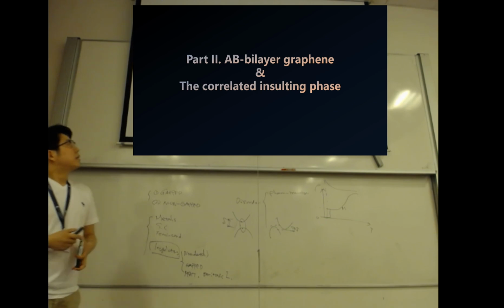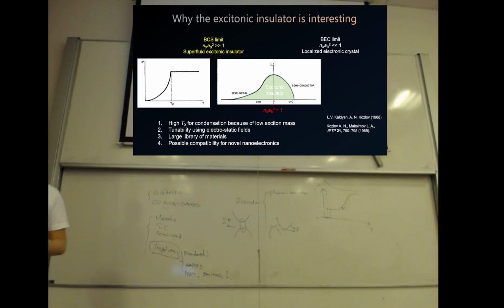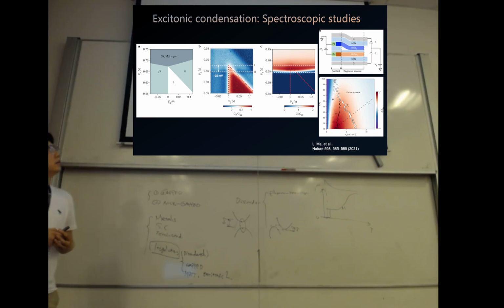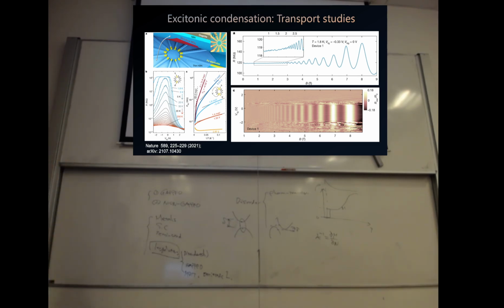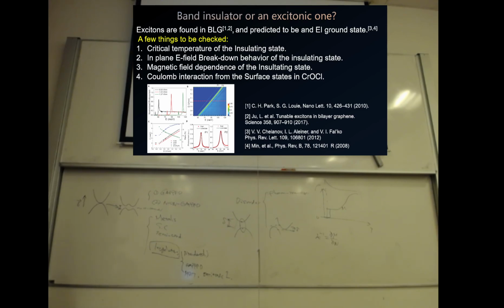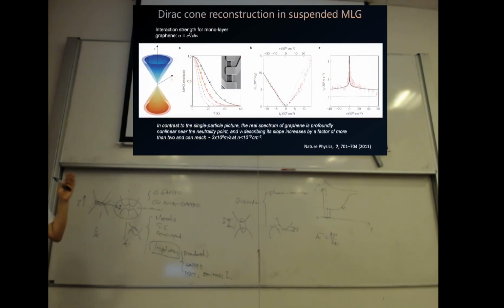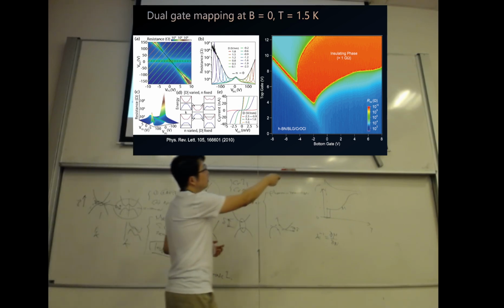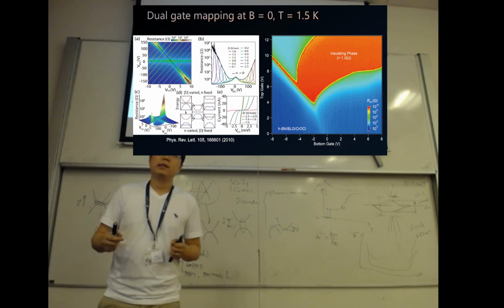Zheng Vitto Han. 2D van der Waals Heterostructures: State-of-the-Art &Perspectives. Lecture 3.1.